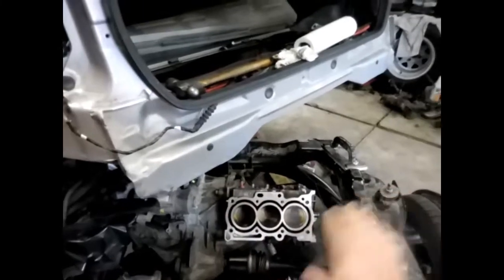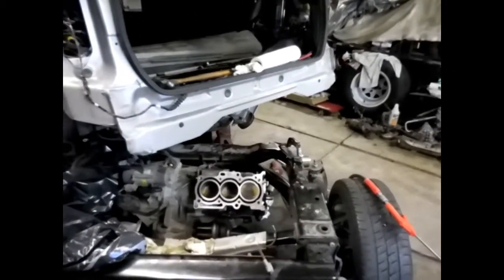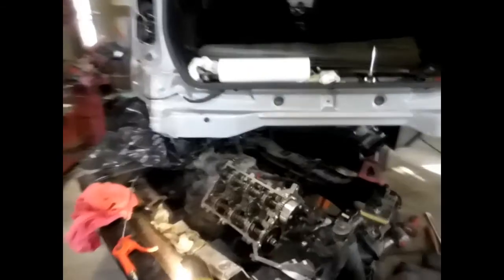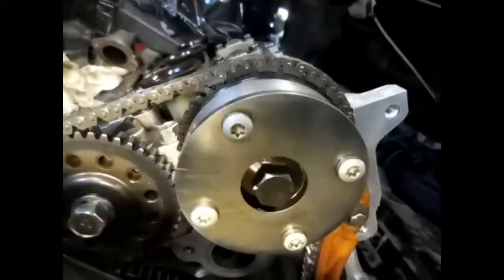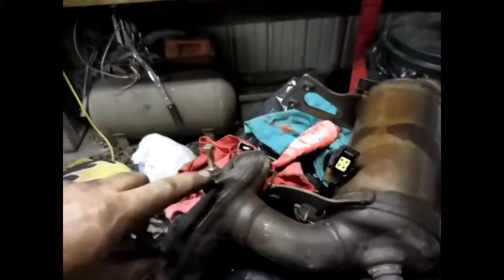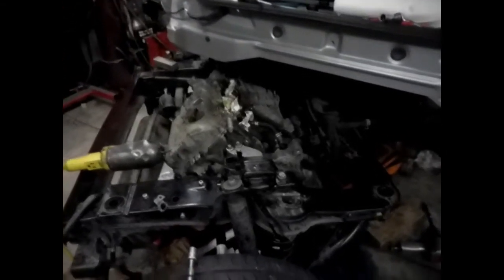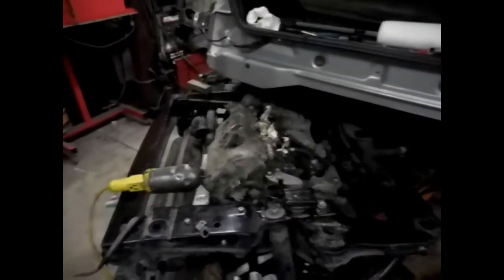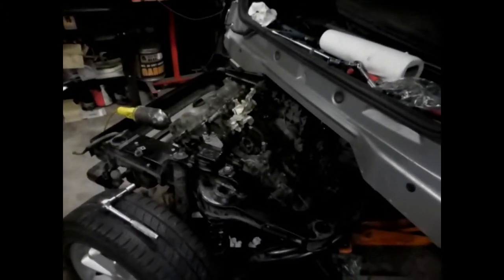smart car head gasket replacement 2